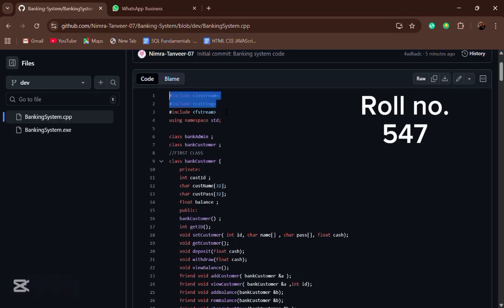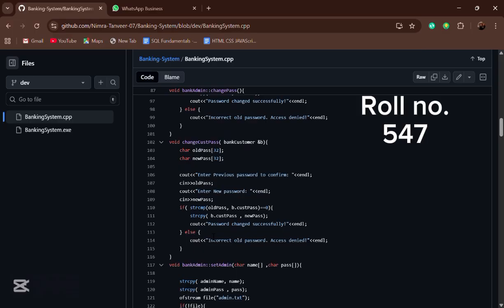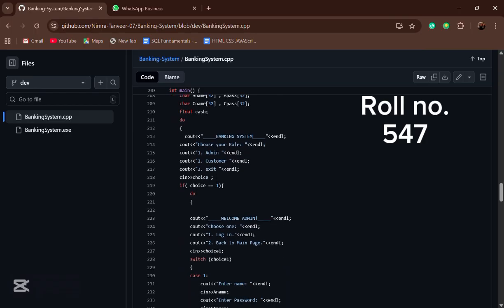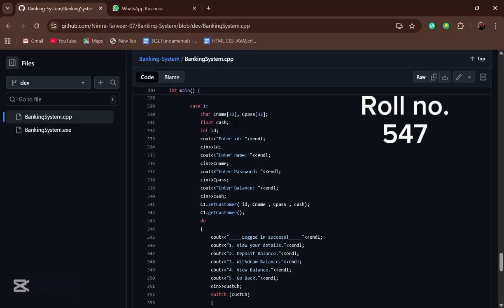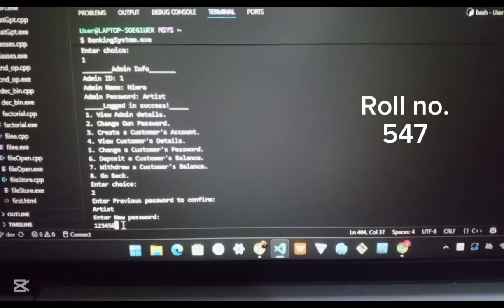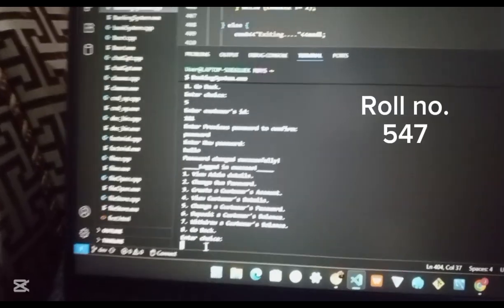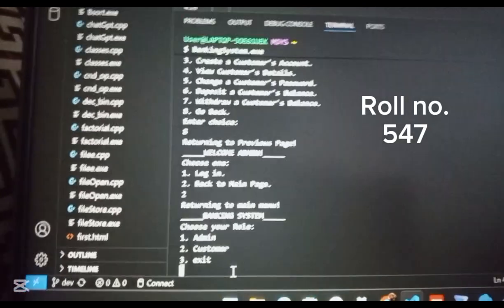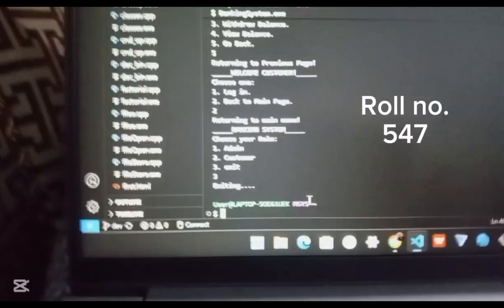Banking System using C++ code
here's my GitHub repository of Code